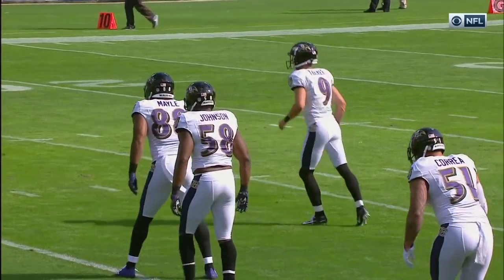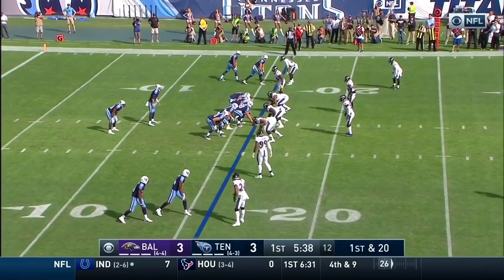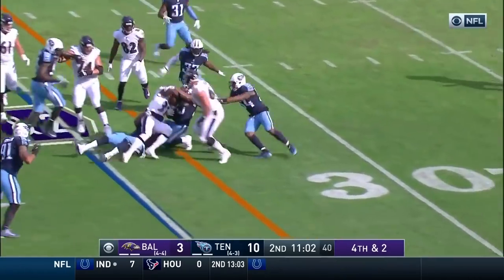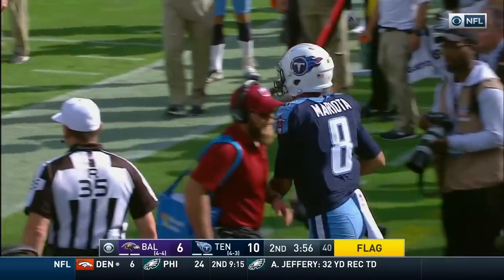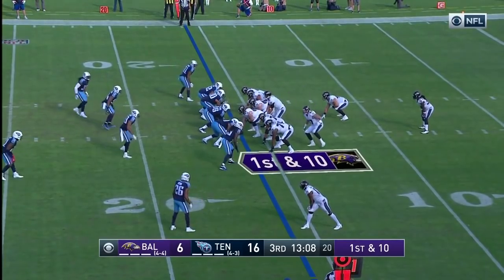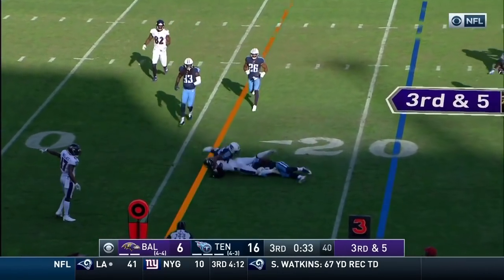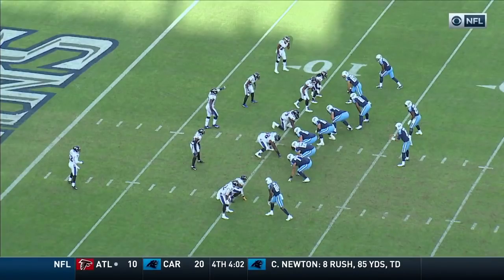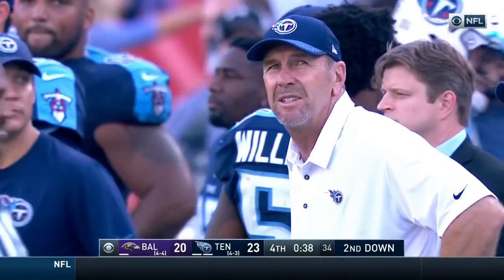Condensed Game: BAL Ravens @ TEN Titans 🁢 Week 9 🁢 No Music Just Highlights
This video is every play from the week 9, 2017 Baltimore Ravens versus the Tennessee Titans.

Don't want to sit around for hours to watch a full game? This is for the fans that want to see the good, bad, and ugly of every play and not waste time doing so.